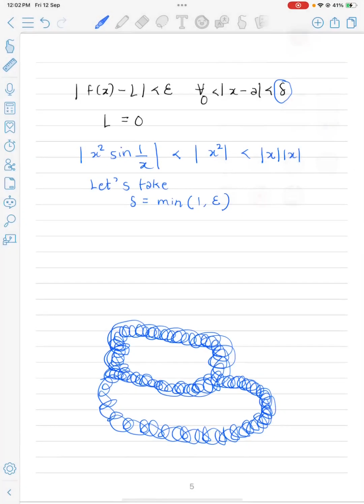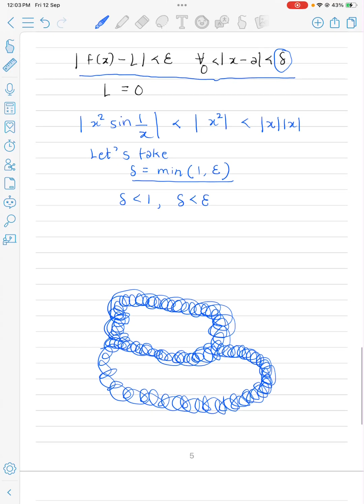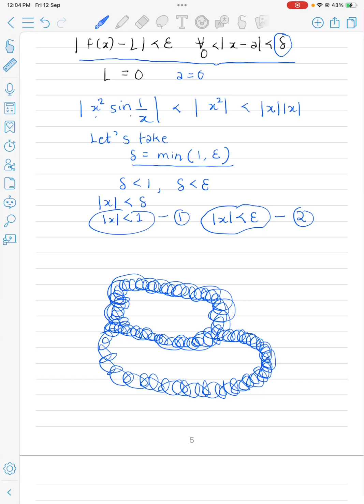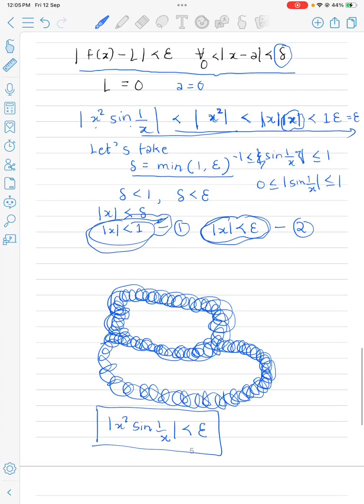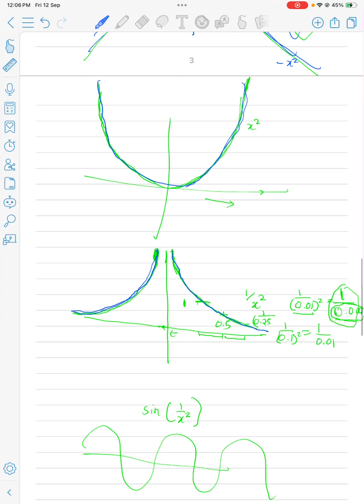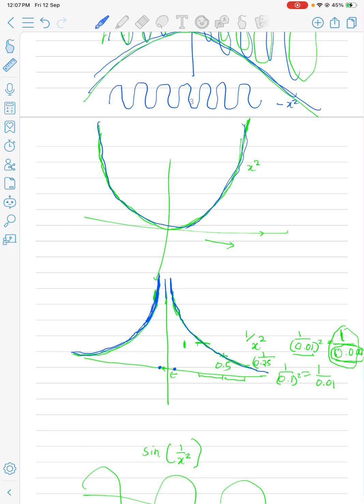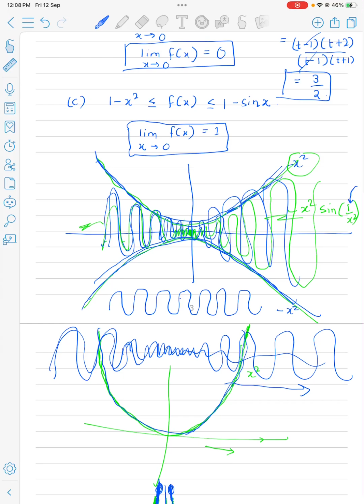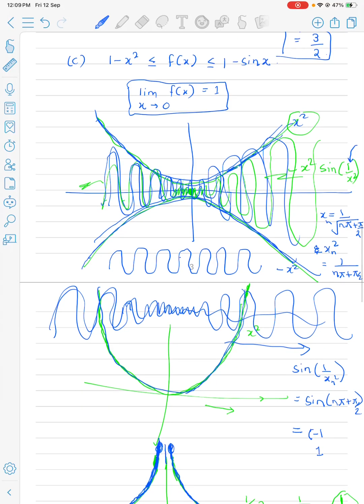Limit of x^2*sin(1/x) using definition and graphs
First I use the definition to find the limit and then try to explain the behaviour of x^2 sin(1/x) graph